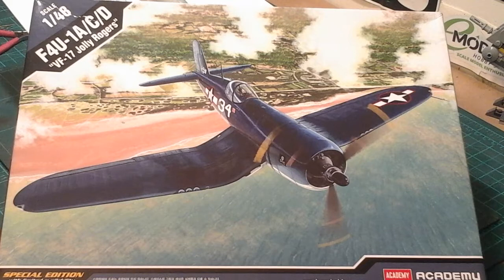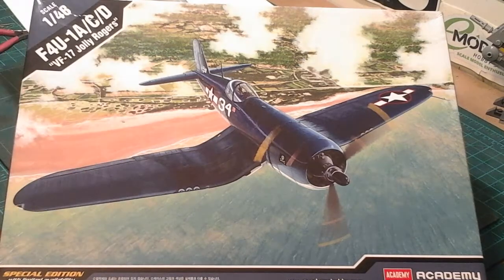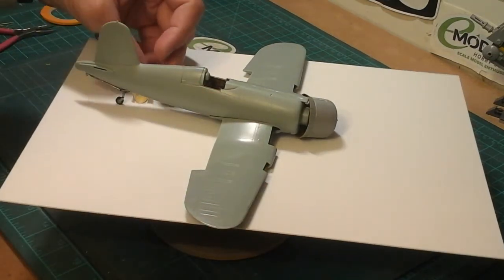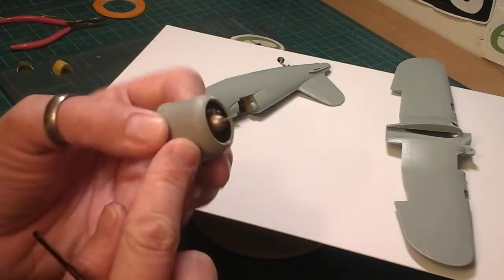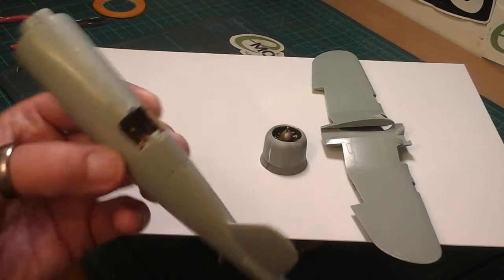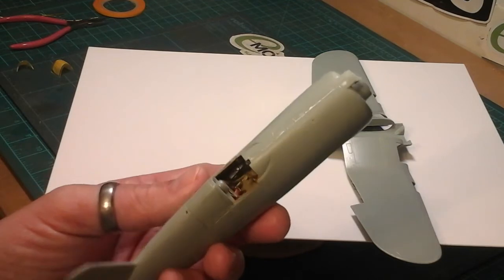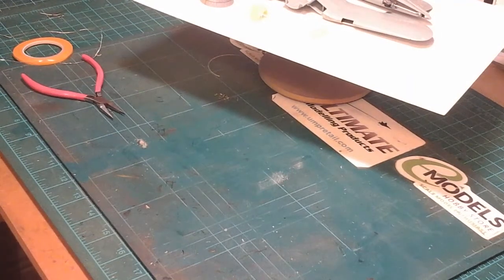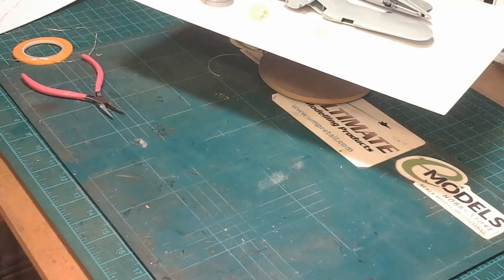F4U - 1A/C/D - VF-17 - Jolly Rogers - 1/48th - Academy #12293 - Pacific War Group Build - Update 1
Update 1 of my entry into Tazzies Pacific War Group Build. Fit issues galore. Alot of scratch building to add detail. Also I've even scratch built my very first ever seat harness. Also my new but old tool I found.